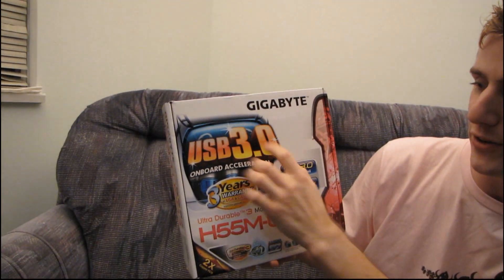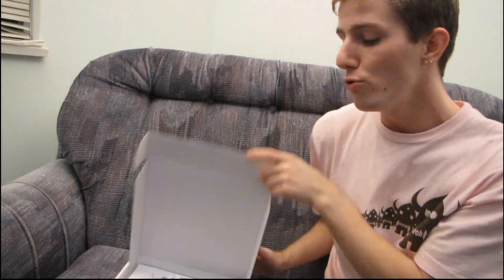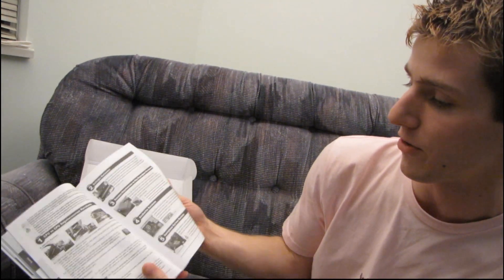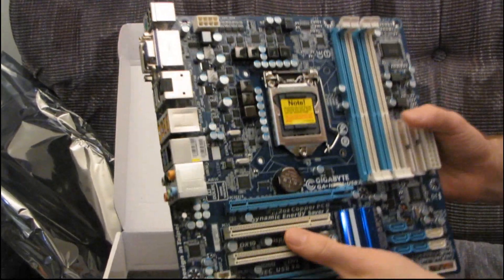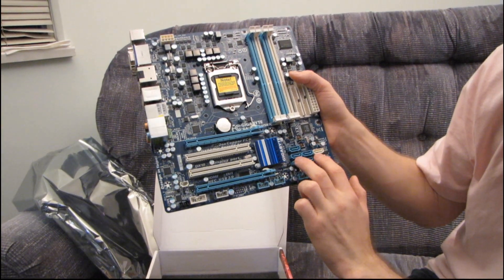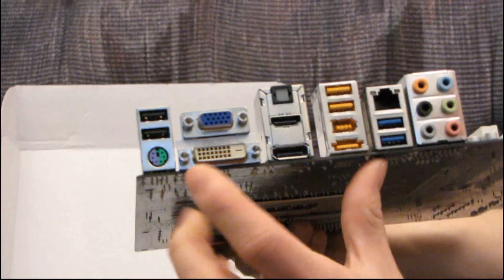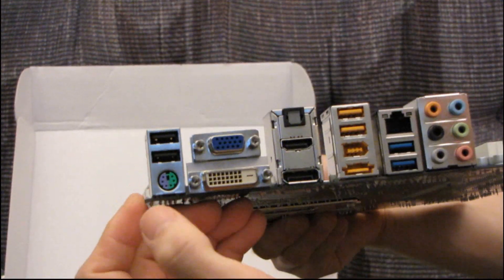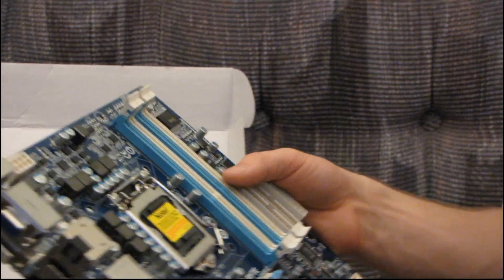Gigabyte H55M-USB3 H55 Core i3 LGA1156 mATX Motherboard Unboxing & First Look Linus Tech Tips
Gigabyte's come out in full force with H55 boards, and this is one of their highest end ones. It features (you guessed it) USB 3.0, which means that you can get 10x the data rate of a conventional USB 2.0 connection, which means much faster connections to your data and devices!